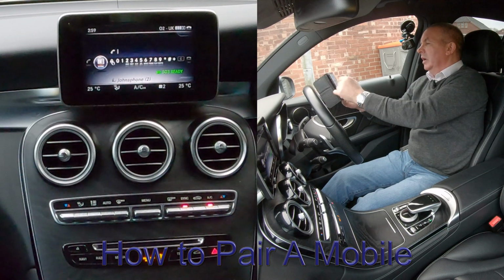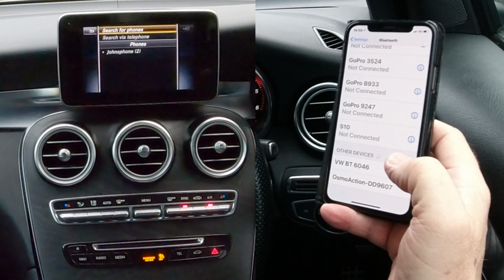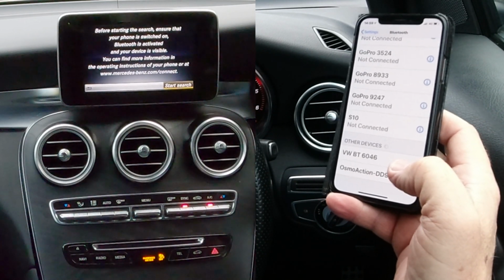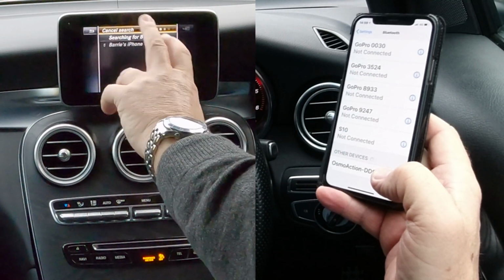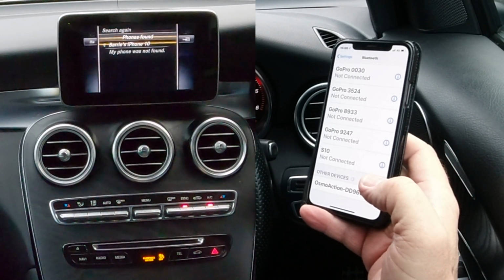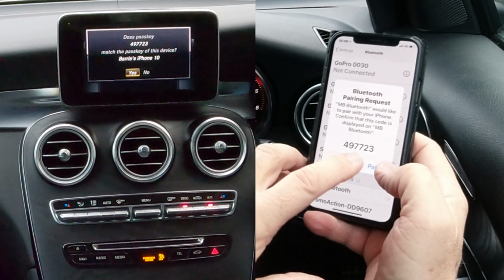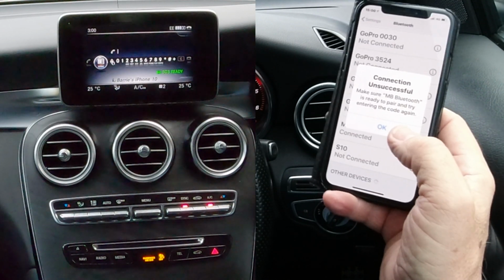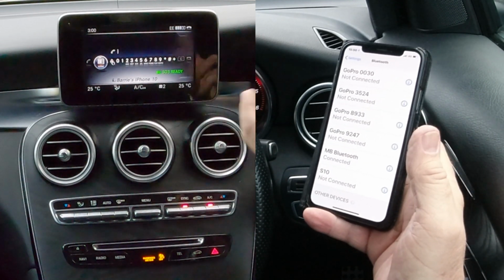Setting The Sat Nav, and Using The Bluetooth Handsfree in a 2016 Mercedes Benz GLC Class